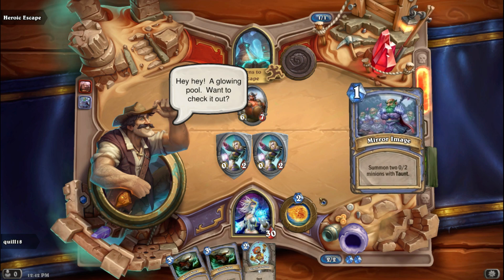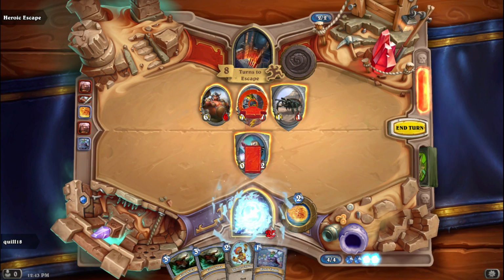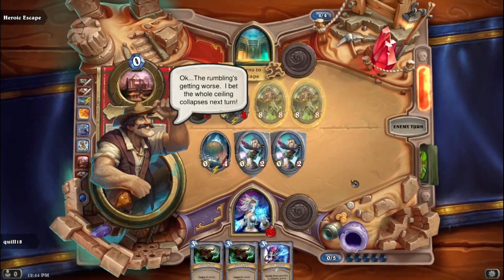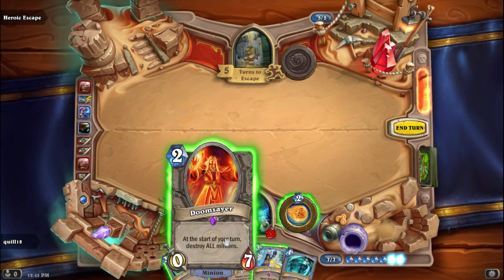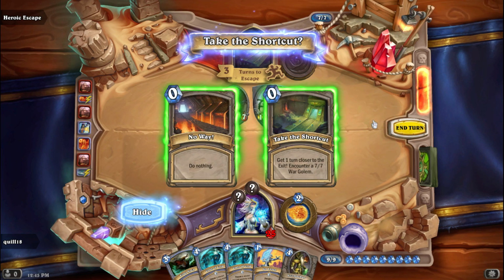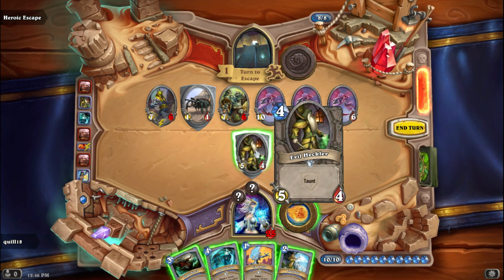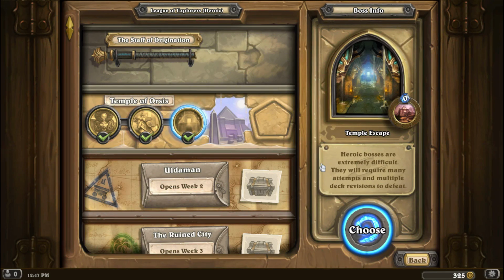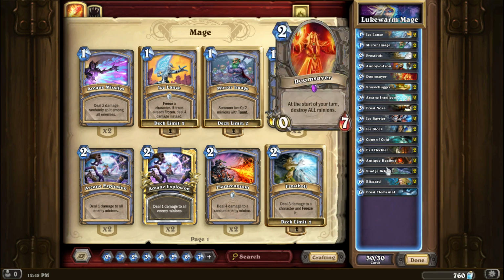Hearthstone - League of Explorers - Heroic Temple Escape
Playing the new Hearthstone Adventure!